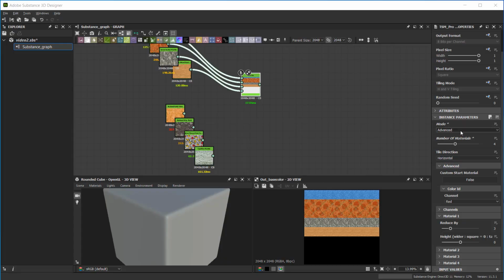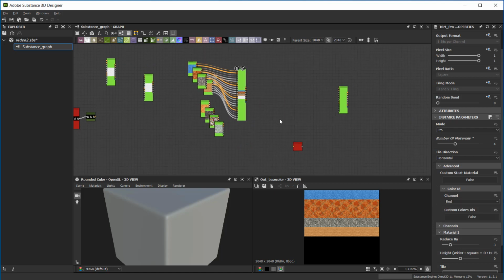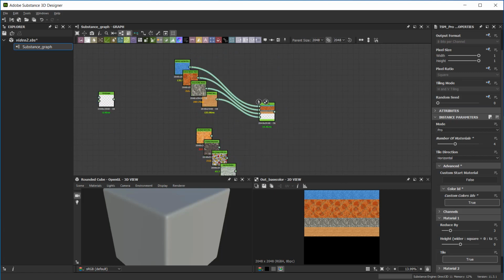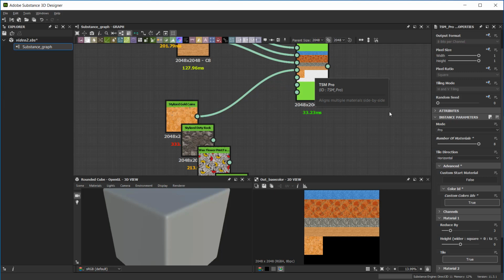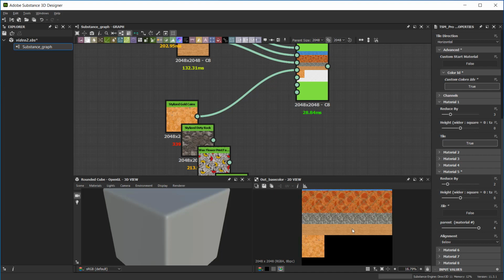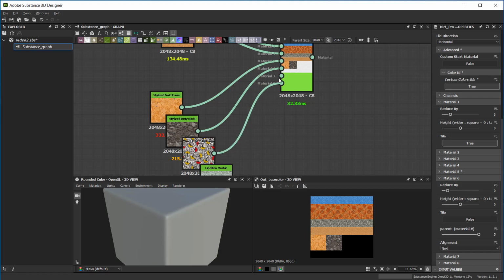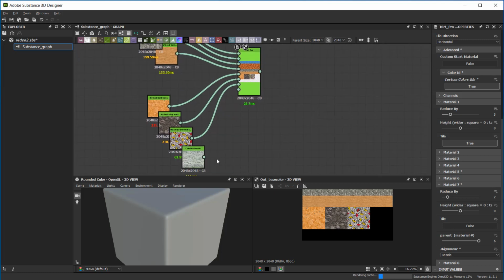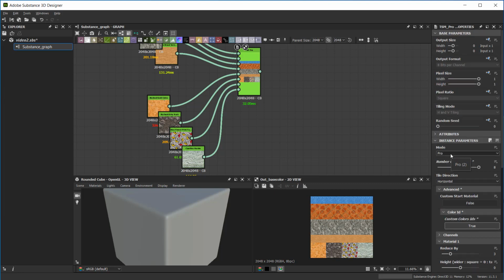Trimsheet Maker Pro Video 3 : Pro Mode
This video covers the Pro features of Trimsheet Maker Pro.  See 3dcg.guru for product details.